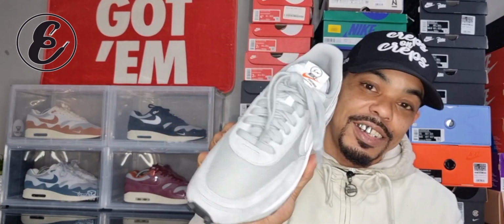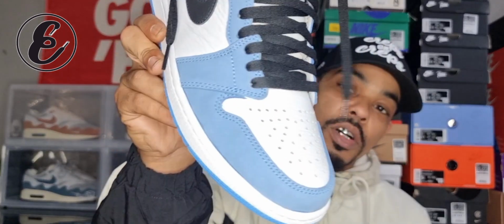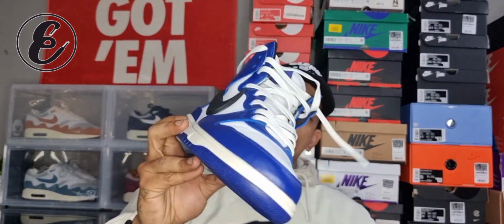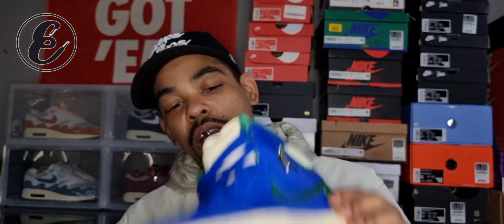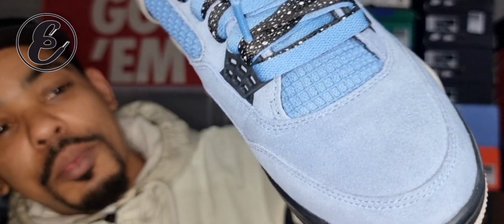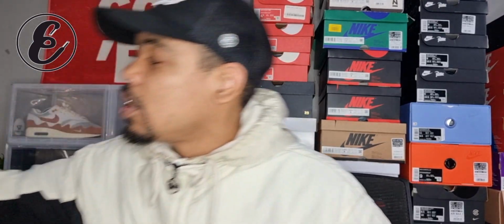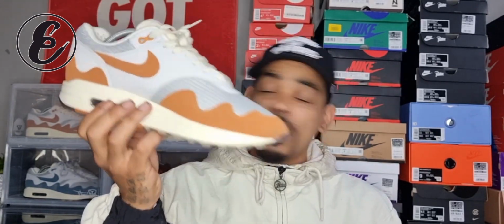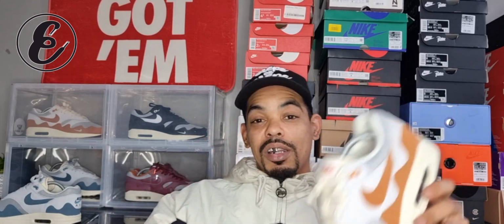TOP 5 SOTY CHALLENGE 2021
Top 5 challenge showcasing my top 5 Shoes of the year from my collection

in this video I go through my 5 top sneakers of the year from 5 to 1 with a couple of special shoutouts that never made the cut.